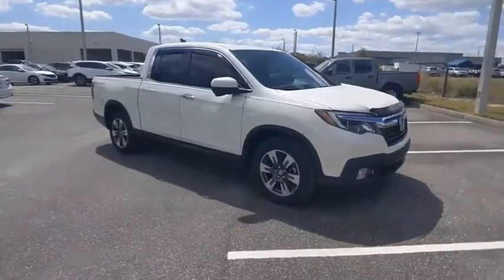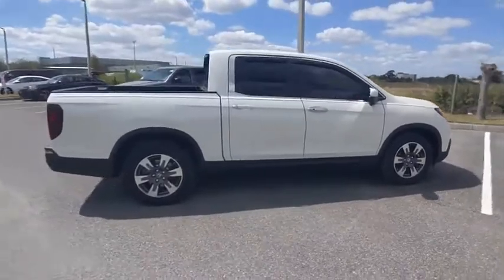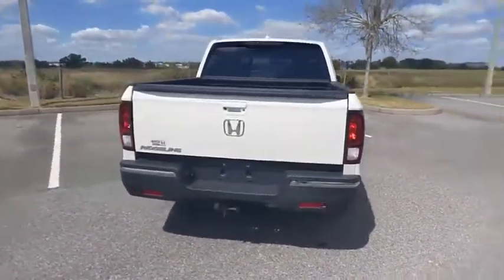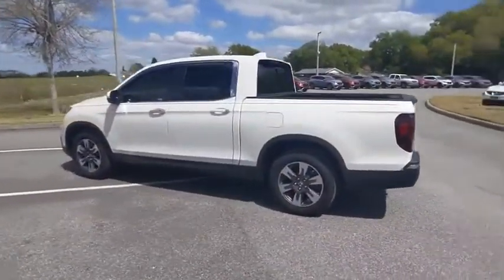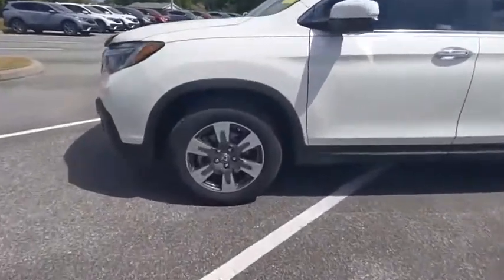2019 Honda Ridgeline Winter Haven Honda FL MB004871A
2019 Honda Ridgeline RTL-T

100,000 MILE WARRANTY AVAILABLE!! EX-L PKG!! LEATHER!! SUNROOF!! APPLE CARPLAY AND ANDROID AUTO!! NAVIGATION!! POWER HEATED SEATS!! POWER TAILGATE!! XM RADIO!! HONDA SENSING!! ADAPTIVE RADAR CRUISE CONTROL!! EMERGENCY COLLISION AVOIDANCE SYSTEM!! ACTIVE LANE KEEP ASSIST!! REMOTE START!! PERFECT ONE OWNER CARFAX!! PUSH BUTTON START!! BLUETOOTH!! BACK UP CAMERA!! JUST SERVICED!! NO PAYMENTS FOR UP TO 90 DAYS!! PRICED TO SELL TODAY!! WE WILL EARN YOUR BUSINESS!!CALL OR EMAIL TODAY TO CONFIRM AVAILABILITY!!HondaTrue Certified Details:* Powertrain Limited Warranty: 84 Month/100,000 Mile (whichever comes first) from original in-service date* Vehicles purchased within New Vehicle Limited Warranty period: extends New Vehicle Limited Warranty to 4 years*/48,000 miles*. Roadside Assistance for the duration of the Certified Pre-Owned Limited Warranty. Up to two complimentary oil changes within the first year of ownership. SiriusXM 90-Day Trial* Roadside Assistance* Vehicle History* Limited Warranty: 12 Month/12,000 Mile (whichever comes first) after new car warranty expires or from certified purchase date* Transferable Warranty* 182 Point Inspection* Warranty Deductible: $0** Contactless Purchase**, ** Free Home Drop-off **, ** Free Test Drive at Home **, ** Private Dealership Appointments **, ** Virtual Appointments ** , ** Custom Online Financing **.